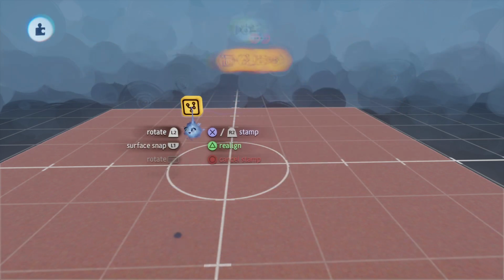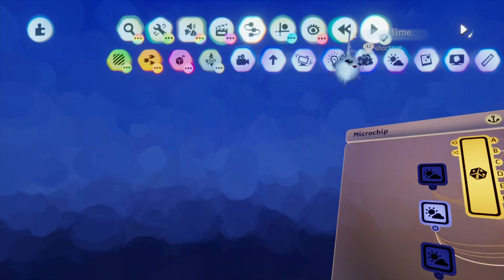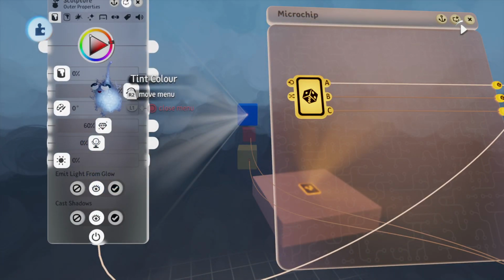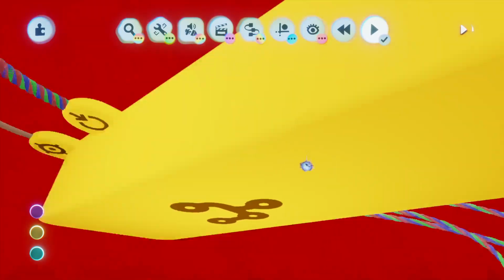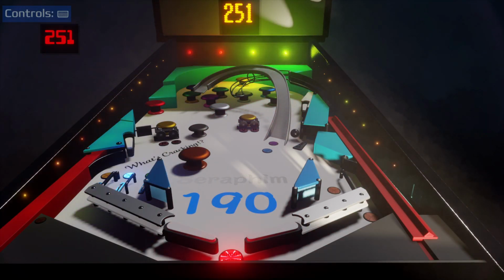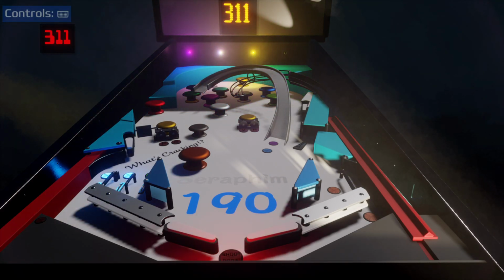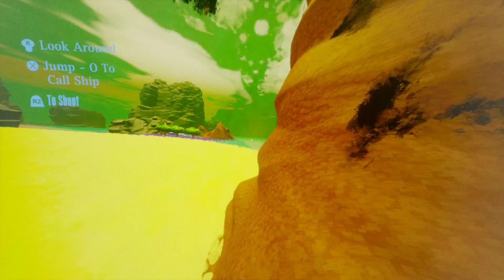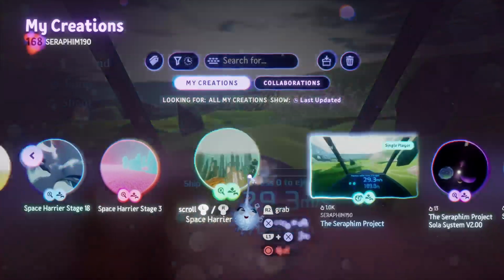Procedural Generation Techniques - DREAMS PS4 Tutorial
I'll try make this simple , a easy way. Seraphim190 is a character developed to showcase, youtube, videos in a way that is good for gamers all over the world to enjoy.
I upload weekly, and respond to almost every comment, Your support is essential to The Seraphim Channel

There are over 1900 Gaming videos for you to enjoy from Arcade cabinet builds, Arcade retro enthusiasts and videos alike, Home mad Virtual pinball machine construction videos.  No man's sky playthroughs and Minecraft Tutorials i also introduce New VR games to the PSVR community.

  development for "The Seraphim Project" an infinite universe space simulation VR experience for the PlayStation 4. using Dreams by MM
i will upload progress regularly here on youtube as well.

 i am also the developer of "Space Harrier VR" remake and Seraphim Pinball. all games are free and can be played in Dreams on the PS4

 Gaming since 1989
Playing games for over 30 years.
i mostly play games at night .